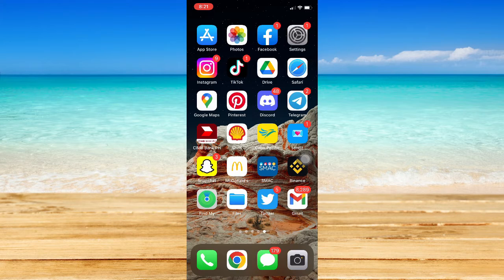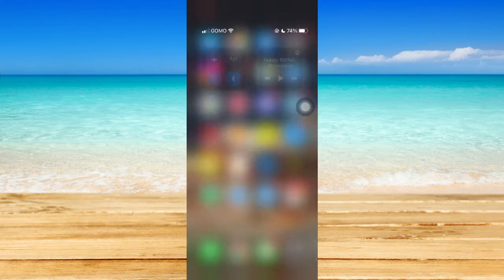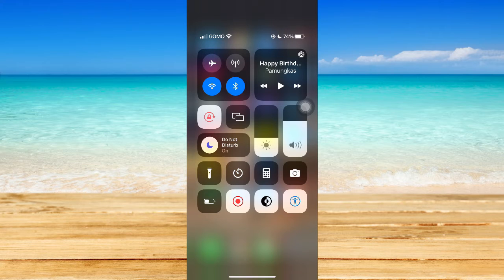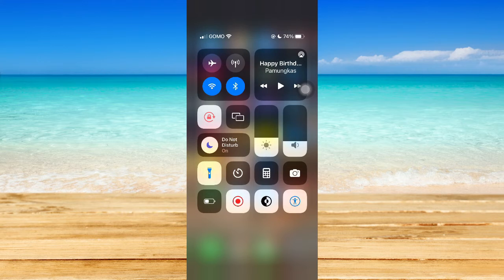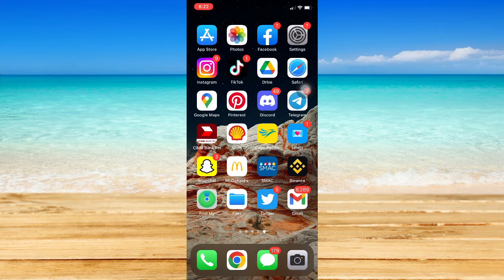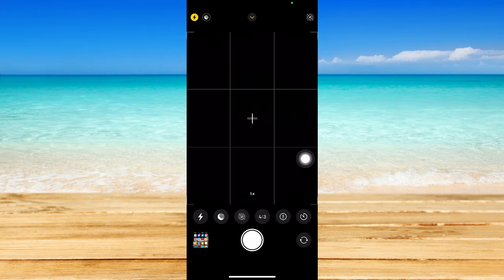How To Fix Flashlight Not Working On iPhone